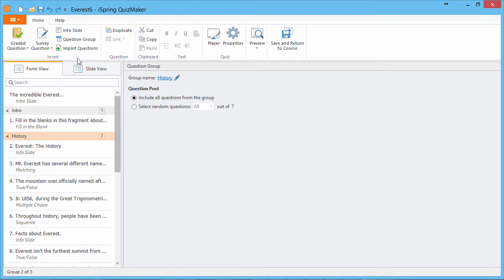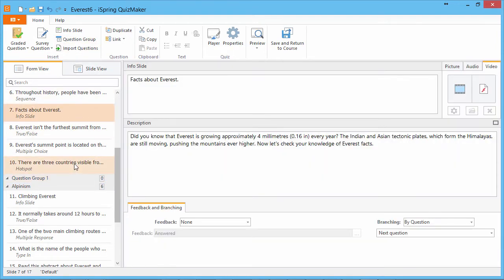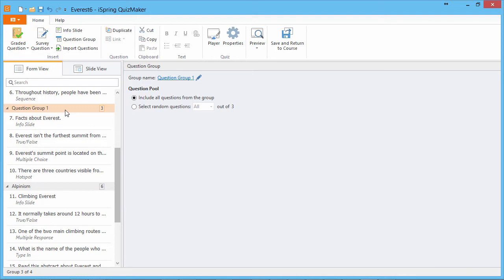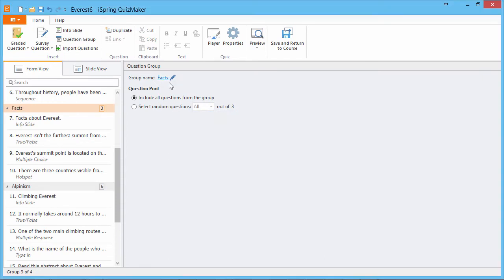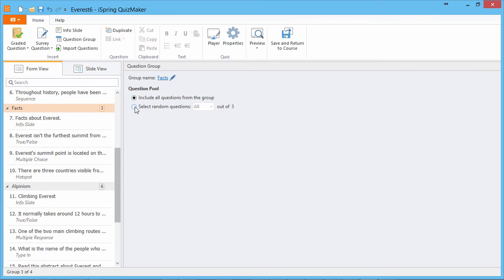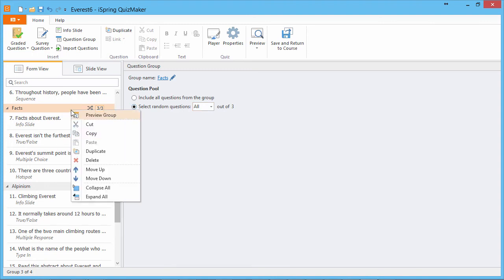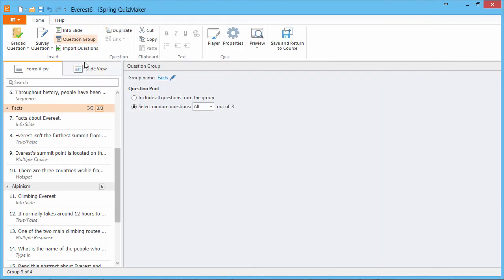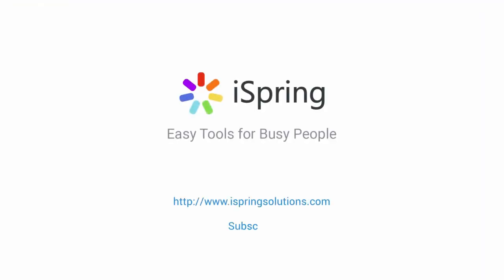Question Groups Overview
This tutorial shows you how to organize online quiz questions into groups with iSpring Suite 8.